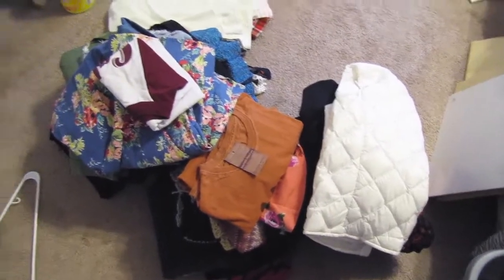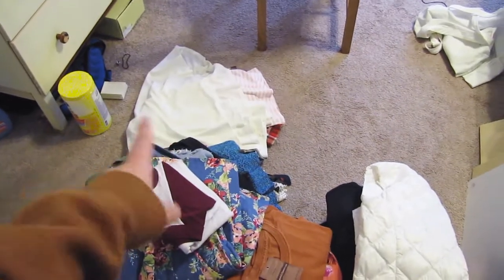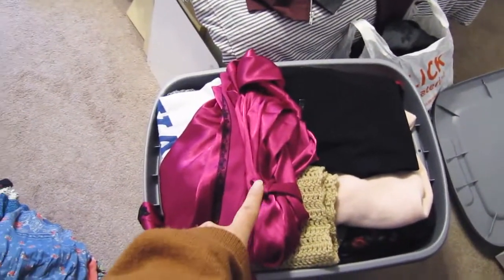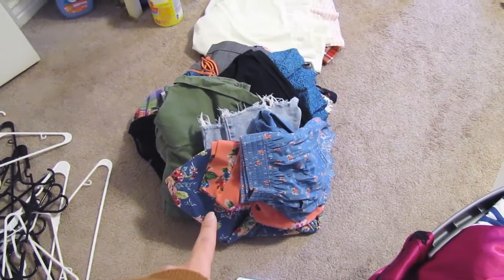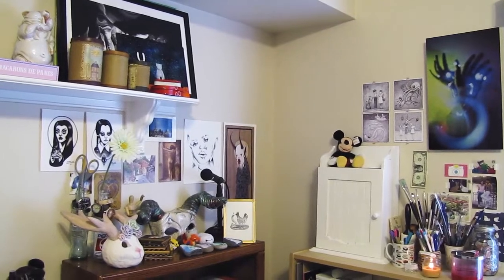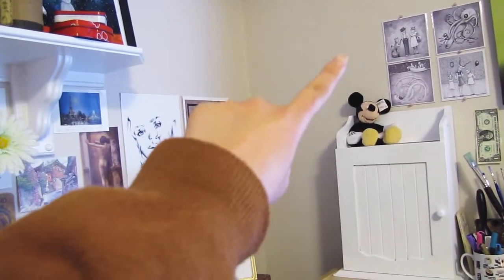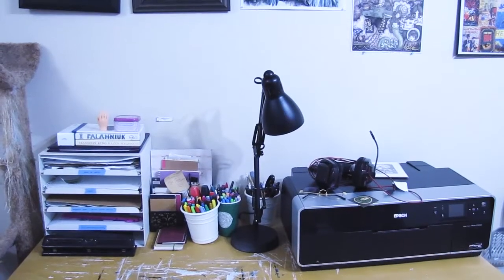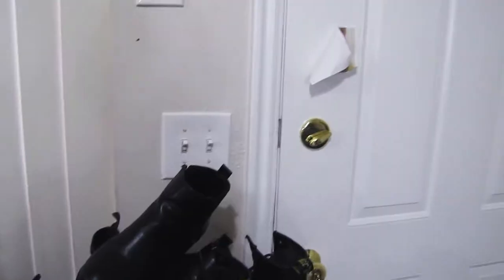STUDIO VLOG04 // APRIL202018 // SPRING CLEANING, BALLPOINT PEN DRAWING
Victoria here,
and welcome to another almost 2 month late STUDIO VLOG!!!
April 20, 2018 was a busy day of cleaning and organizing ended with some drawing of course! I adorned the walls of my NEW STUDIO NOOK, and I even go through my closet questioning if I should start a Depop shop. (should I???)
Then finally, I get to do some drawing! For this one, I only used a Zebre Z-Grip Flight ballpoint pen to draw a portrait of a relaxing lady.

Pen used for drawing:

Soundtrack:
Sleepyface
Soft Focus
Do Gooders
Bleary Eyes
By: Birocratic